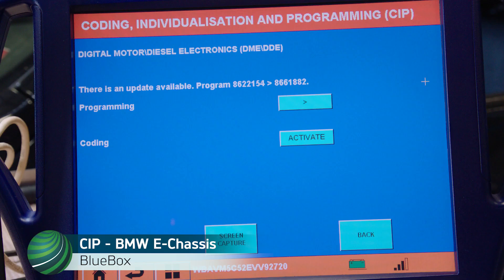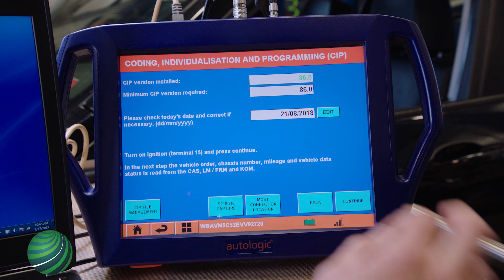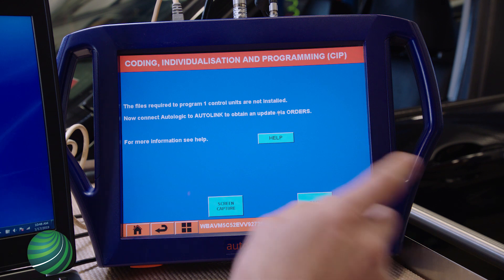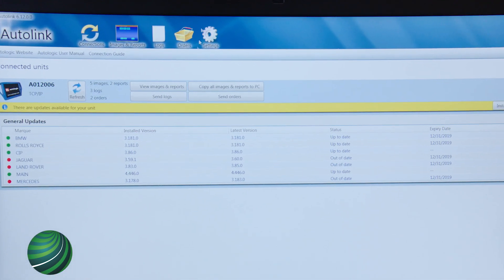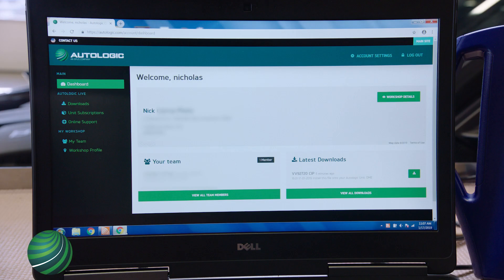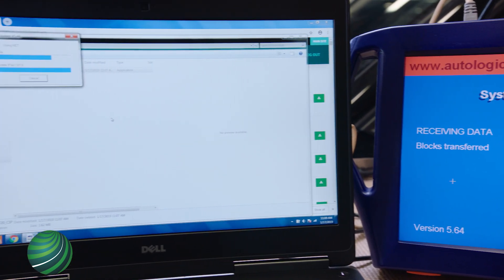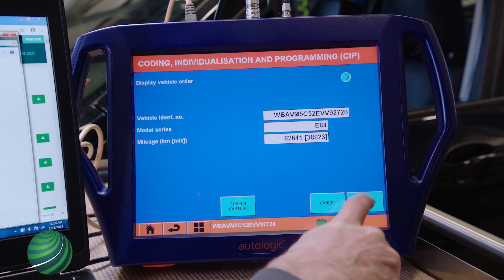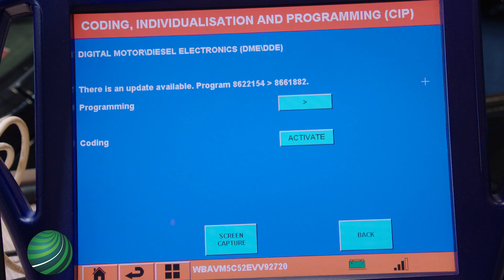How to Program, Individualisation & Code (CIP) BMW E Chassis Vehicle using Autologic BlueBox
See how to program and code BMW E-Chassis models using Autologic Diagnostic Software on BlueBox devices.